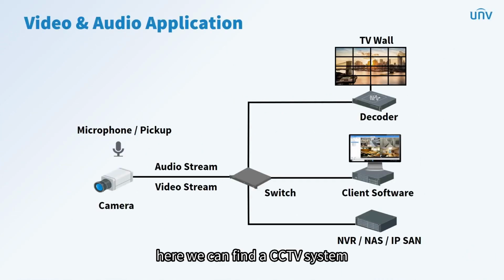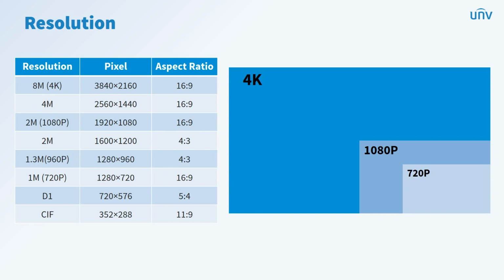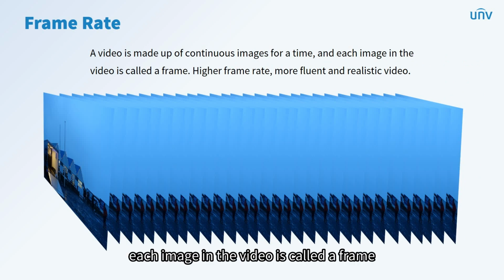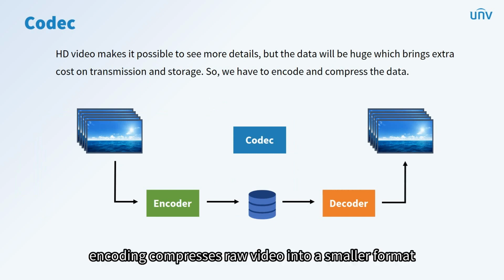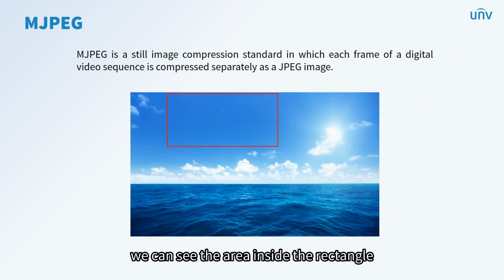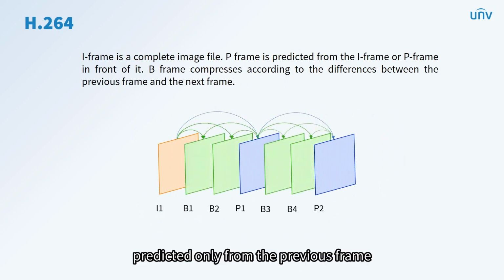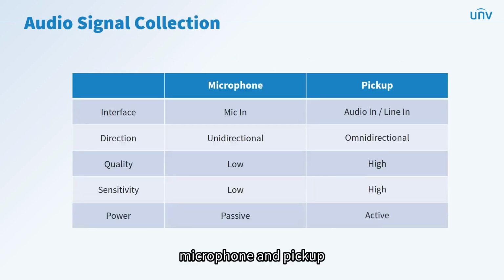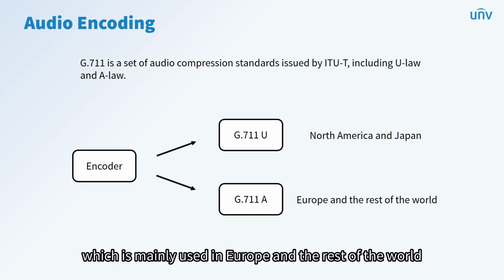video and audio fundamentals and encoding